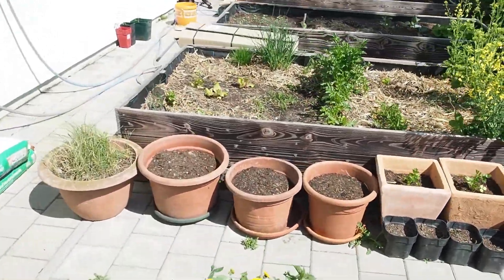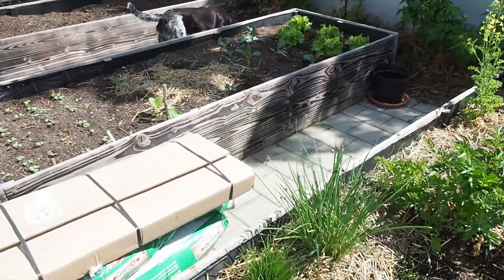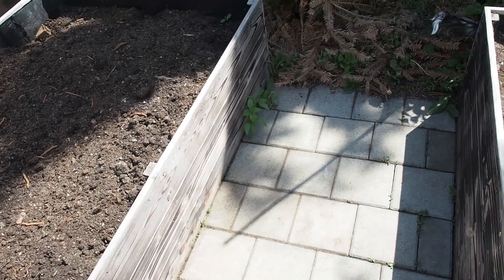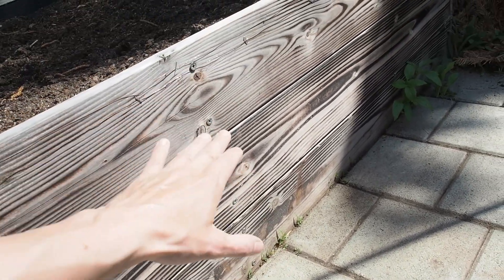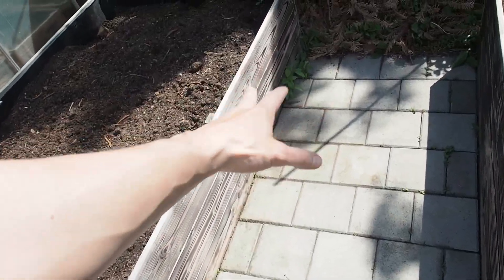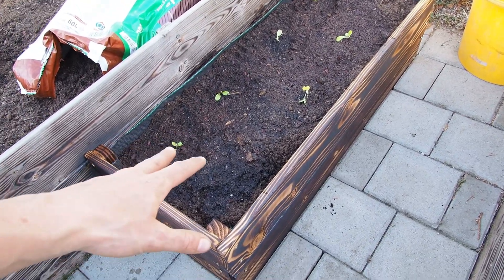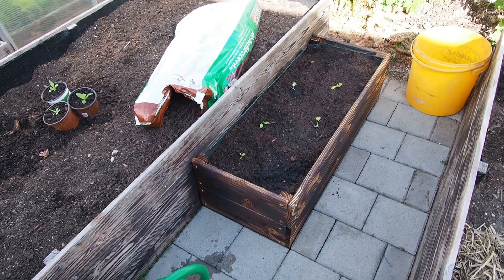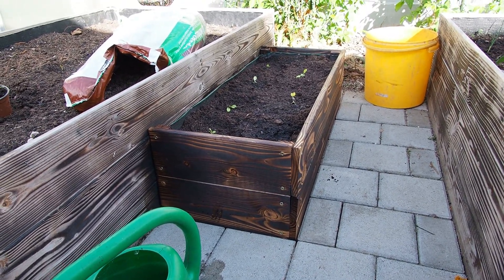Building a small raised bed in my suburban garden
My camera